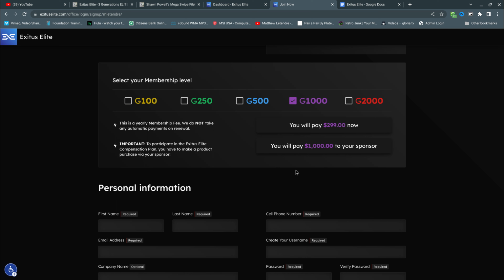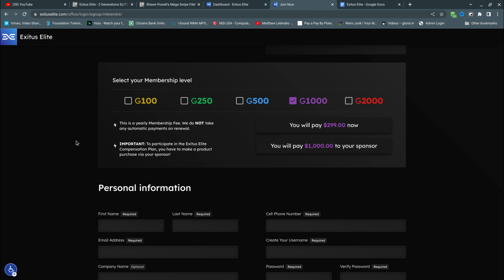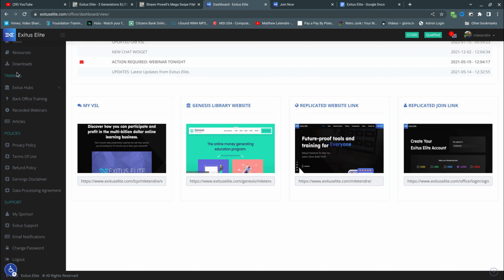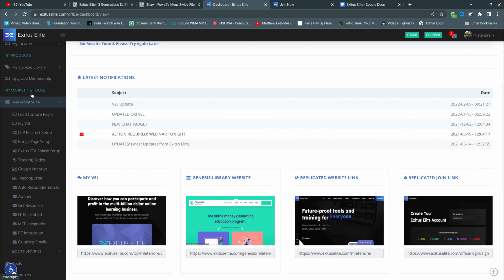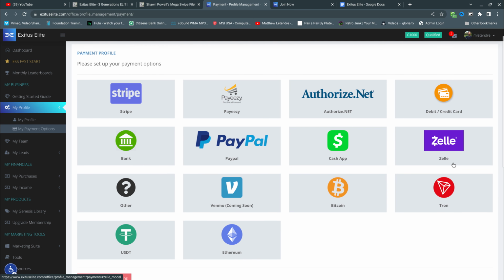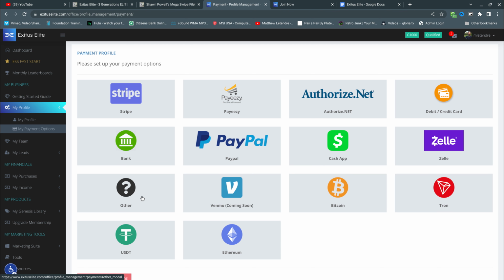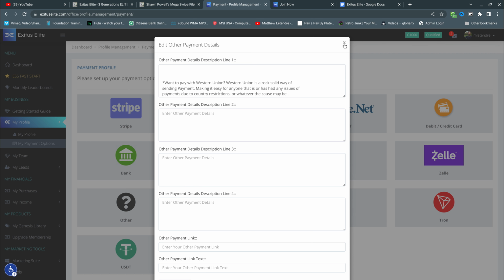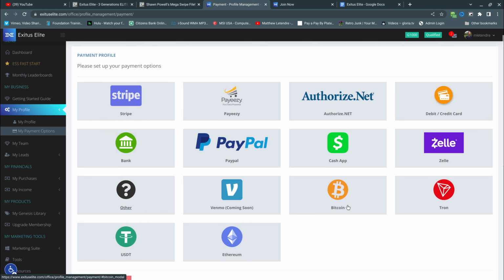✅ EASY ONE UP OR EXITUS ELITE? | Exitus Elite Review! $1000 Instant Commissions!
We are making money in this one.. No matter what level you come into.. Just take it seriously!!

Thanks,
Matthew Letendre

00:00 Intro!

infinity processing system,
easy one up,
easy1up,
exitus elite 2023,
network marketing,
tik tok marketing,
social media marketing,
$1000 days,
g1000,
g2000,